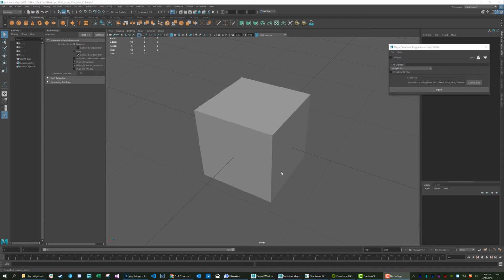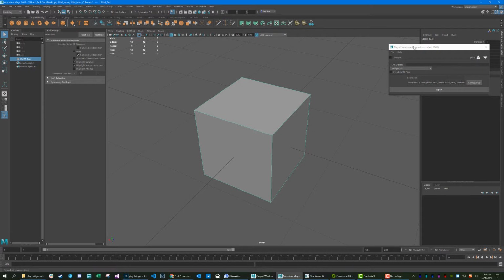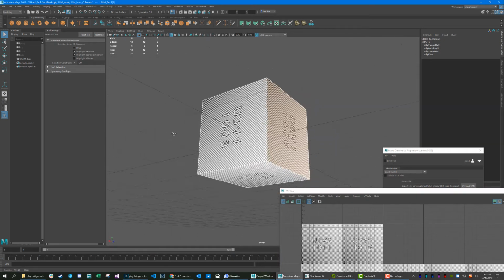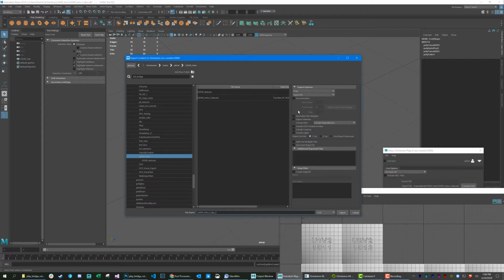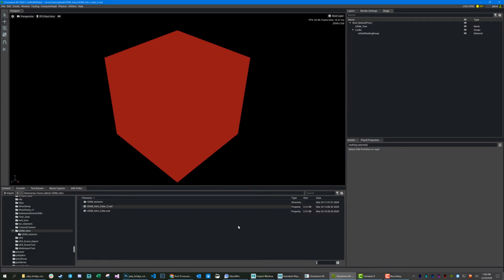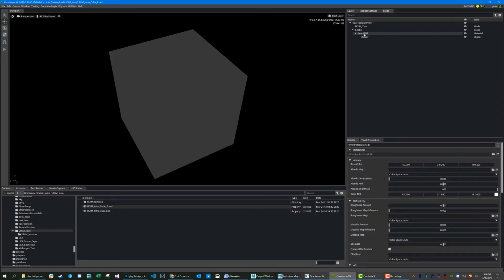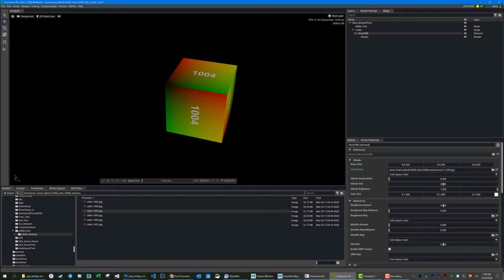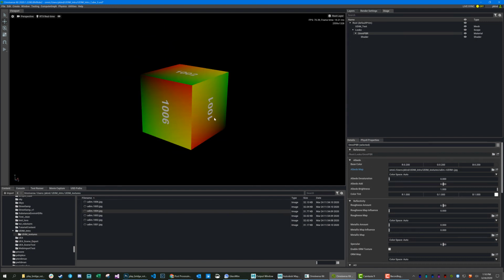Using UDIMs In Kit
Omniverse KIT has UDIM support done in a way that is both convenient and powerful. By using the standard naming conventions used in a typical UDIM scenario, you simply replace the UDIM number with a UDIM Keyword on ANY texture file input to invoke UDIM support.